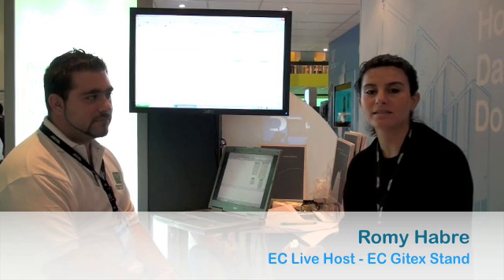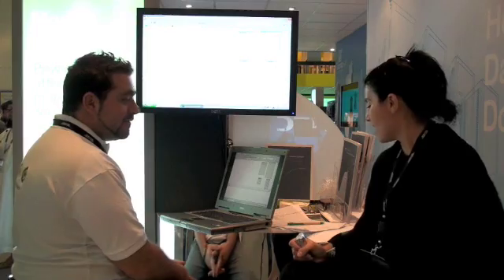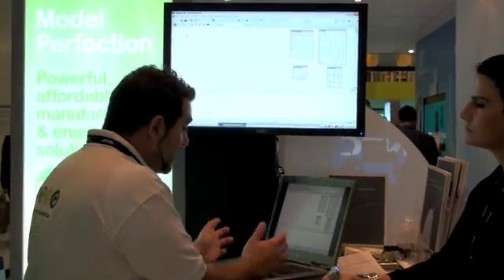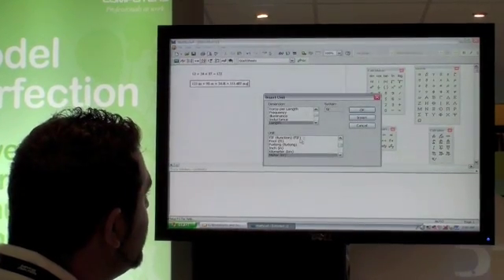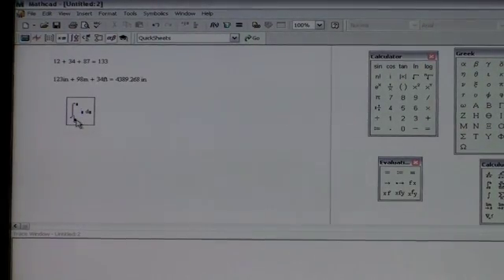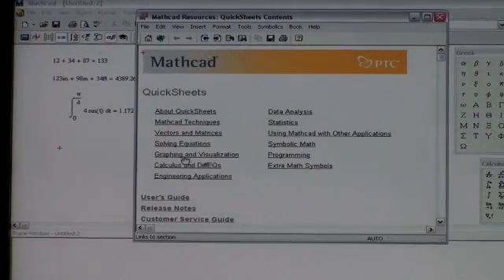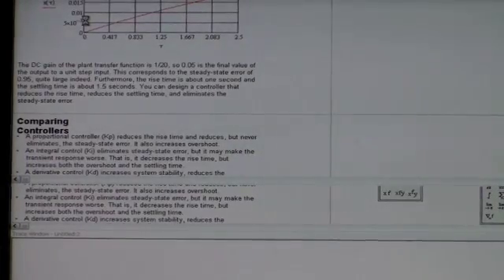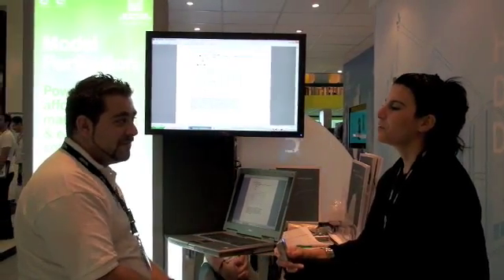EC @ Gitex: MathCAD Demo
Romy Habre of EC Live! tackles the numbers with Jean Eid, Emirates Computers InfoCAD Product Manager, using the a new software called MathCAD from the EC Gitex Stand during Gitex Technology Week at Dubai, United Arab Emirates.